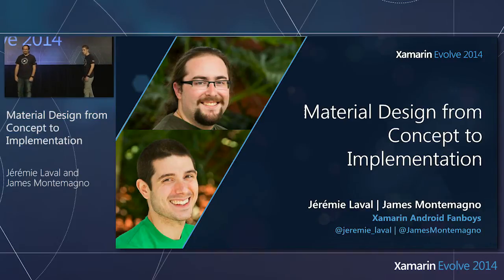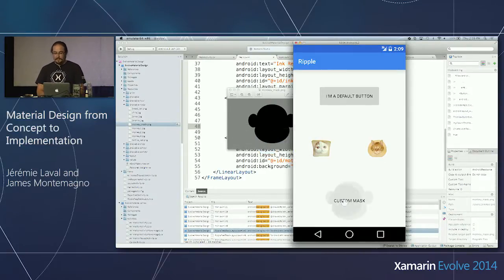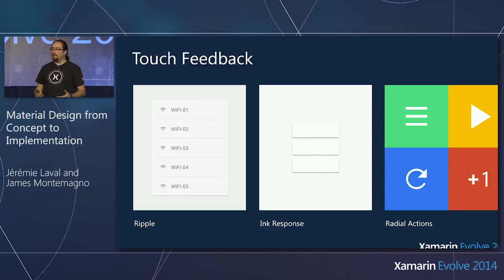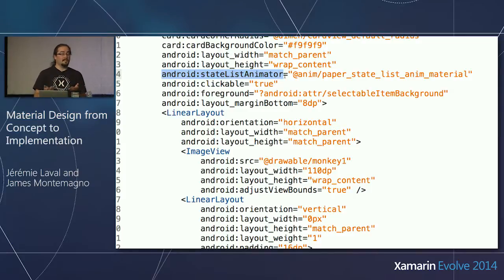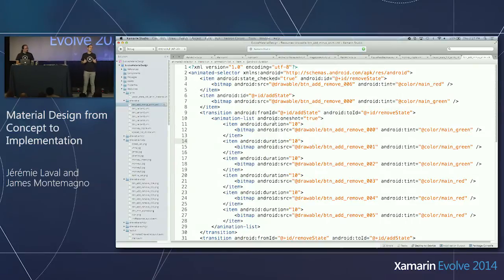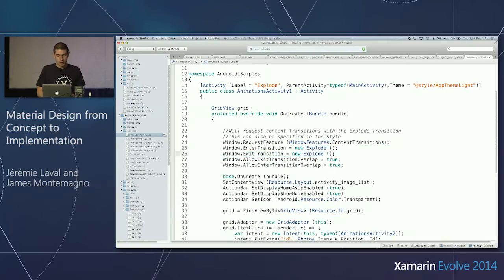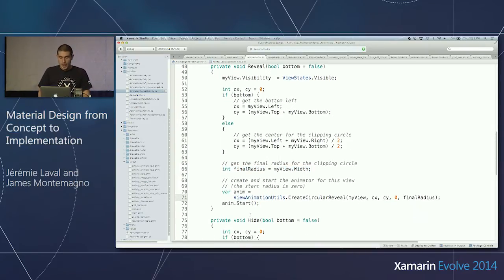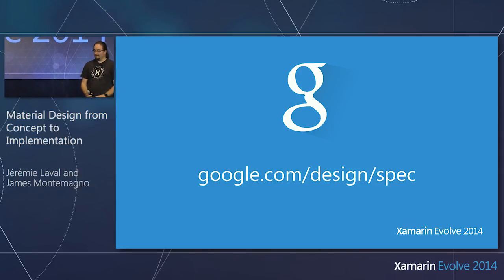Xamarin Evolve 2014: Material Android Design Pt II - Jérémie Laval & James Montemagno, Xamarin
Sometimes flat design isn't enough! Material Design is the largest shift in Android design since its original release and Jeremie and James are here to show it off! This session covers everything new in Material Design and what it means for Xamarin.Android developers. By the end, you'll have an understanding of the three important principles of Material Design and the know-how to start transforming existing and new Android apps with Material Design, part 2.